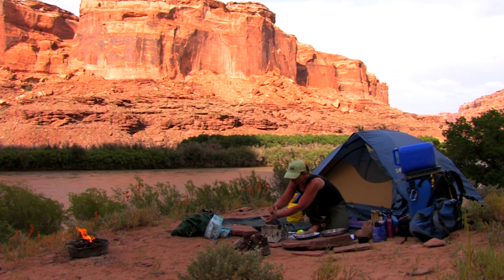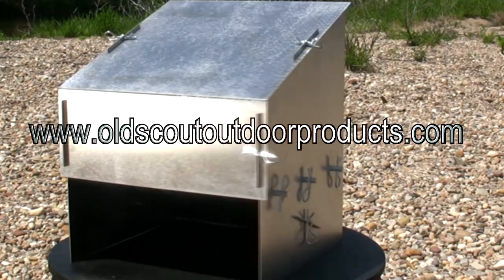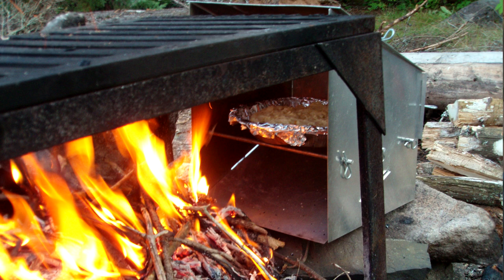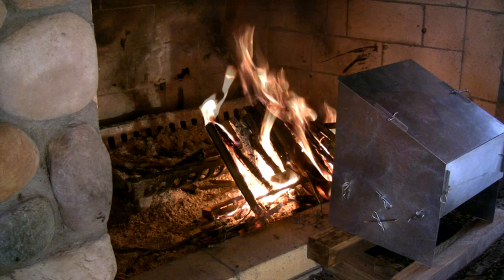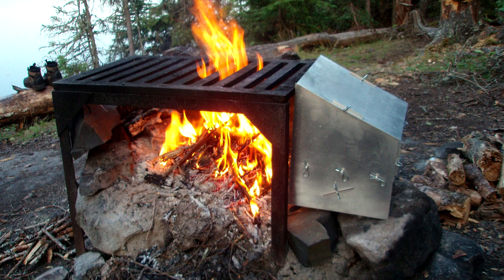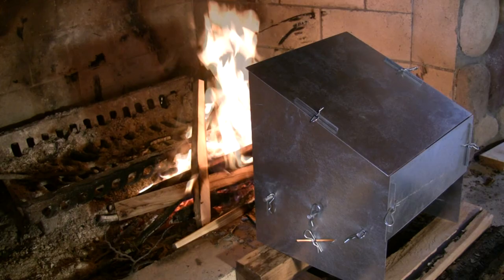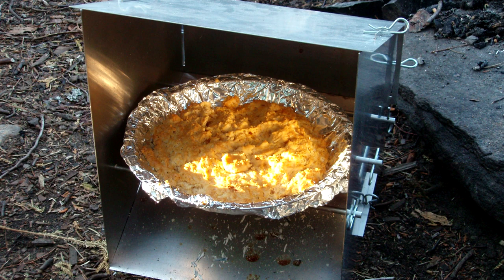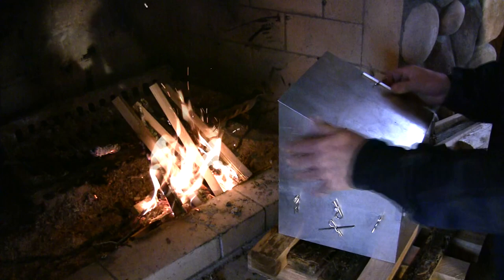Old Scout Reflector Oven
Old Scout Campfire Reflector Oven

Demonstration of the Old Scout Campfire Reflector Oven using a wood fire to bake biscuits and interview with designer, Scott Harris.

OldScoutOutdoorProducts.com

Video Production by Morrall River Films, Inc.

PaddleSongs.com